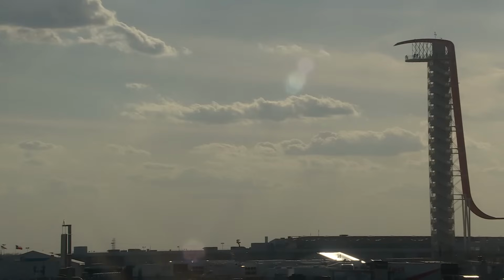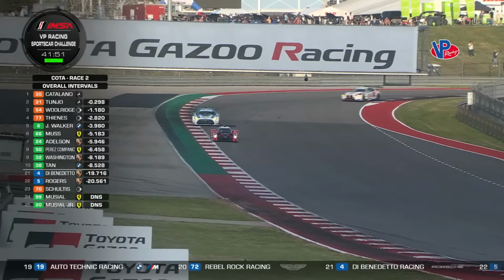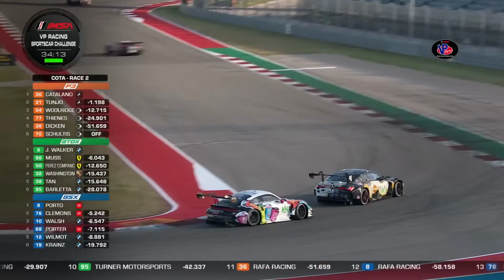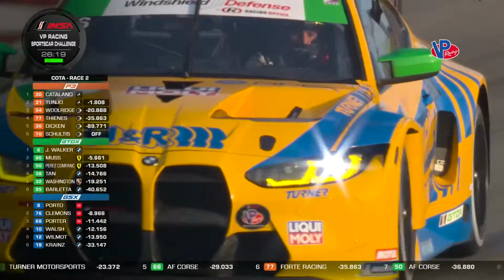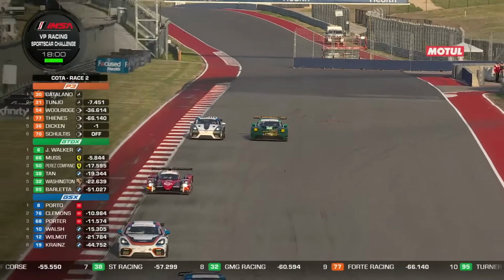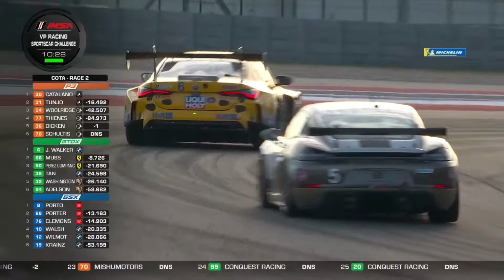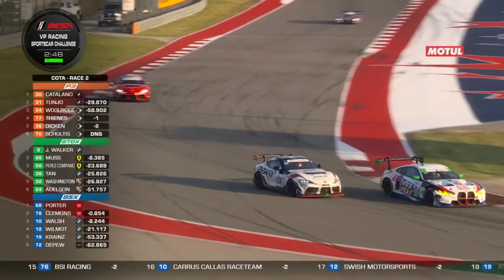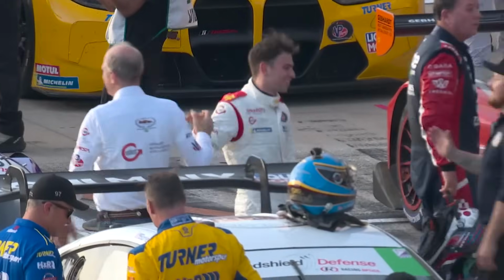2025 IMSA VP Racing SportsCar Challenge at COTA | Race 2 | Austin, TX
The IMSA VP Racing SportsCar Challenge is a multi-class sprint racing series debuting in 2023. Each of the six event weekends  will include a pair of 45-minute sprint races, and drivers must be rated either Bronze or Silver on the FIA Driver Categorization List.

IMSA is North Americas premium sports car racing series. Your favorite cars, the latest technology and unmatched fan access at iconic racetracks. If you like sports cars, you'll love IMSA.

The International Motor Sports Association (IMSA) is the premier sports car racing sanctioning body in North America. From hybrid-electrified prototype race cars headlining IMSA’s flagship WeatherTech SportsCar Championship to high-performance racing versions of many popular makes and models from 18 different manufacturers, IMSA is the ultimate showcase of automotive technology. With seven different series, IMSA-sanctioned events range from multi-driver, multi-class races up to 24 hours in length to short, single-driver, single-class sprint races. From Daytona to Sebring to Indianapolis and beyond, IMSA competes at North America’s most legendary road racing facilities and prestigious events.

// 2025 SCHEDULE //
DAYTONA INTERNATIONAL SPEEDWAY  - January 17-19
CIRCUIT OF THE AMERICAS - January 28 - March 1
O'REILLY AUTO PARTS 4 HOURS OF MID-OHIO - Jun 6 - 8
CHEVROLET GRAND PRIX - July 11 - 13
MICHELIN GT CHALLENGE AT VIR - Aug 22-24
MOTUL PETIT LE MANS - Oct 8 - 11

X/Twitter: @IMSA